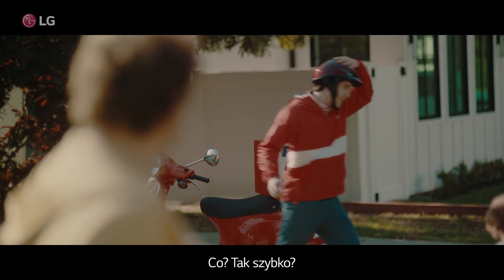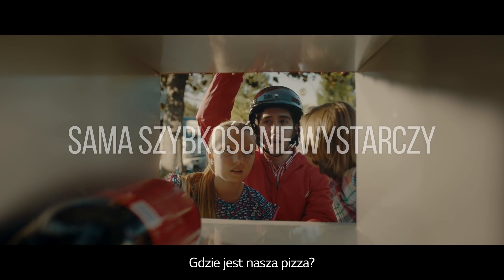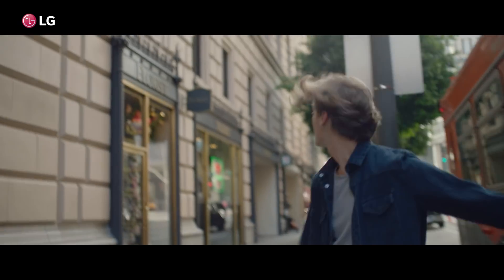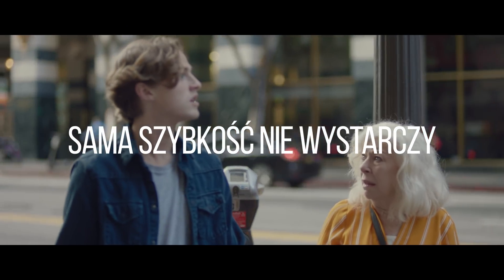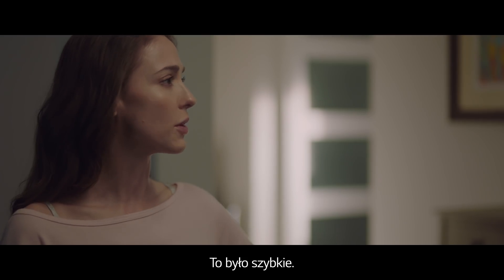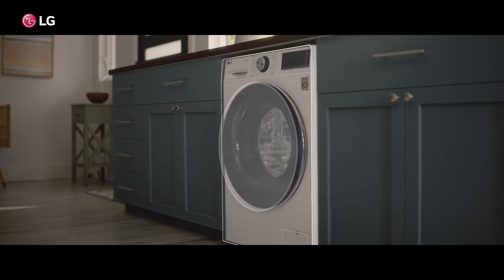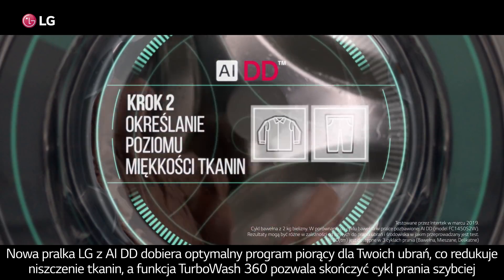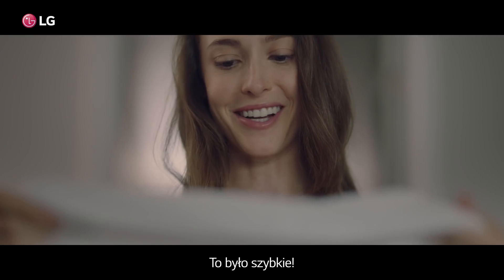Pralka LG Vivace - pizza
Dostawca przyjechał bez pizzy?
Każda minuta ma znaczenie, sama szybkość nie wystarczy.
Dzięki funkcji TurboWash360 pranie trwa zaledwie 39 minut, a inteligentna pralka zadba o tkaniny.
Pralka idealna!